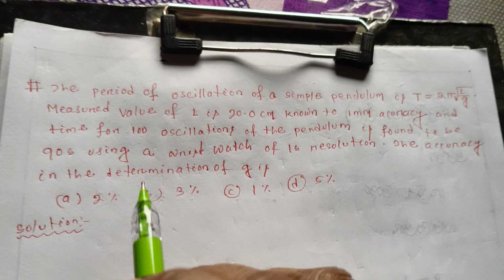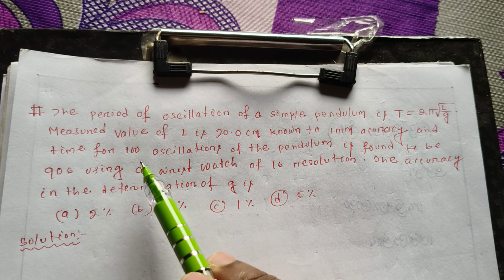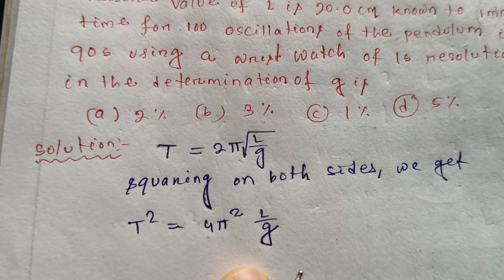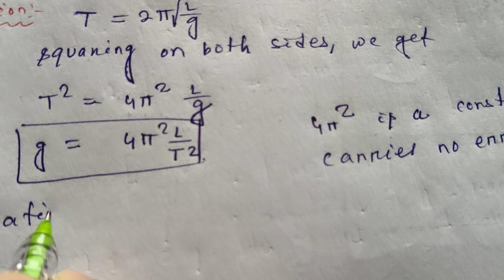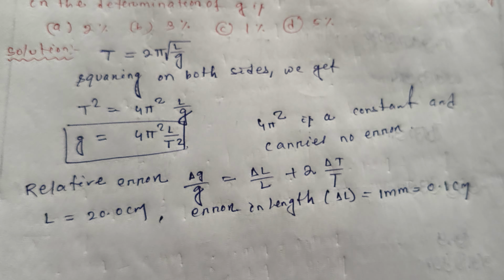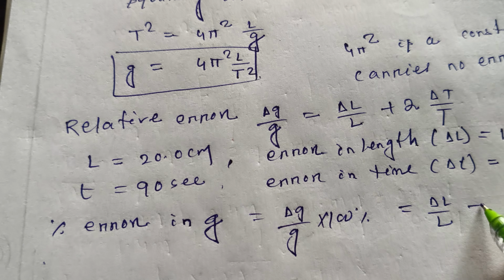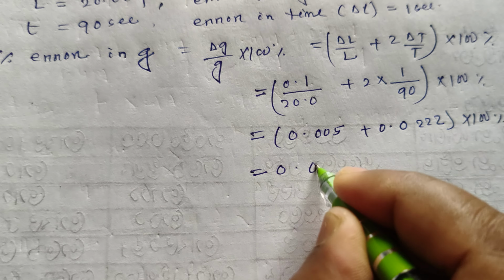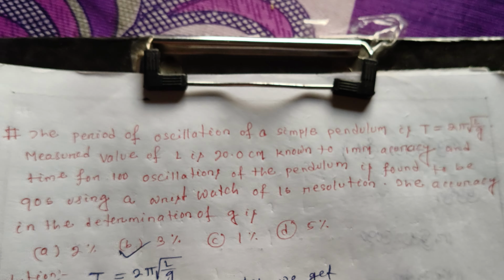Most Important Physics Numericals Practice|Class 12 Physics Numericals with Solutions